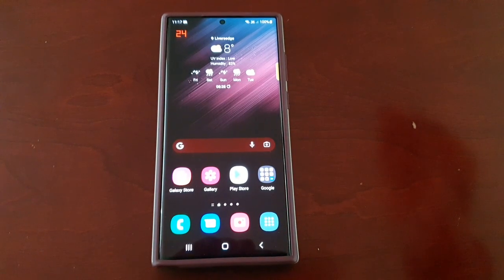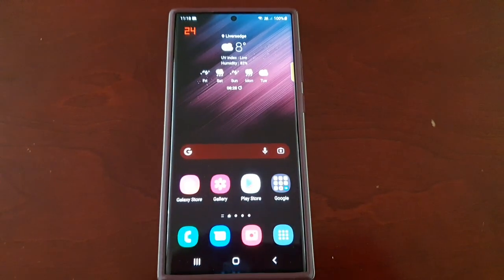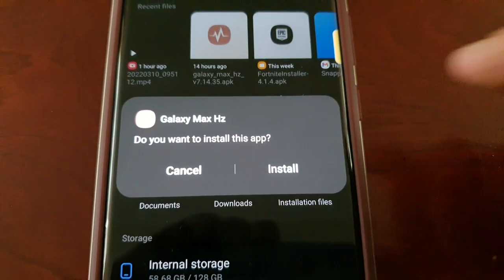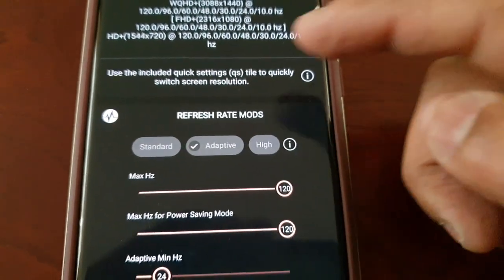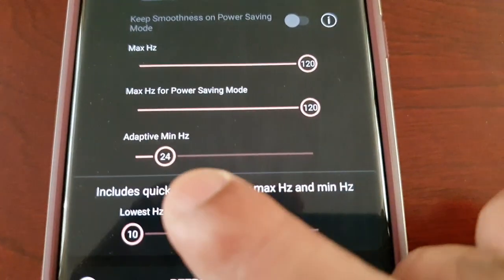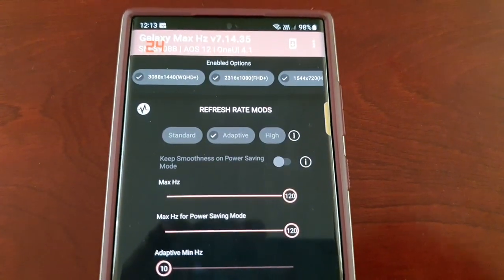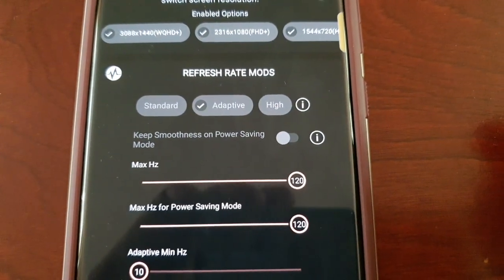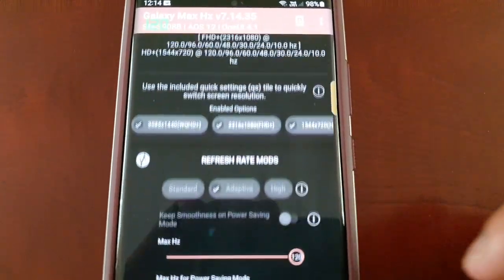Samsung Galaxy S22 Ultra How To Drop Screen Refresh Rate From 120Hz To A Low 10Hz Helps Battery Life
ALL Credits: to tribalfs over at xda developers for this amazing application show him some love purchase the premium version of the app guys!!